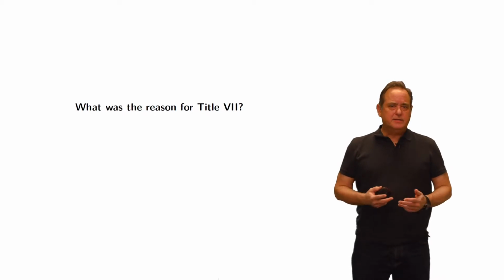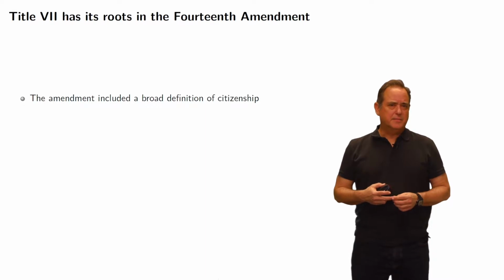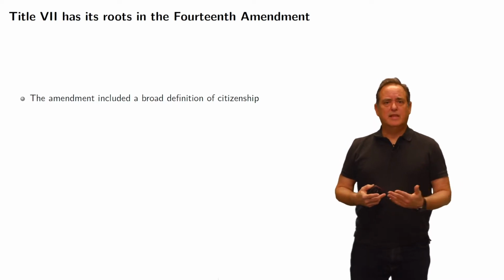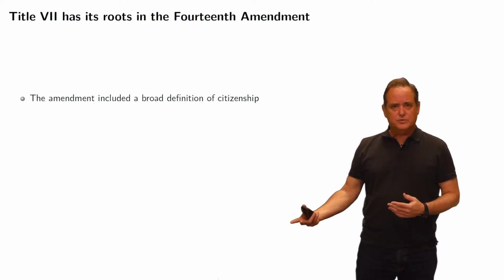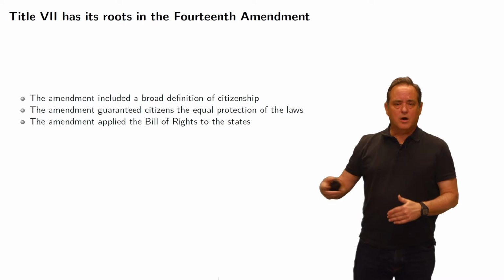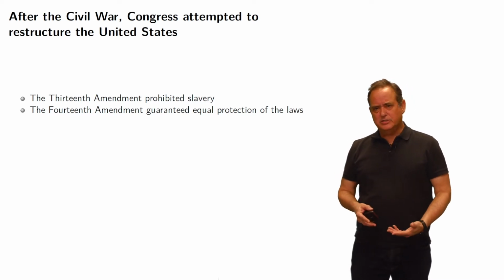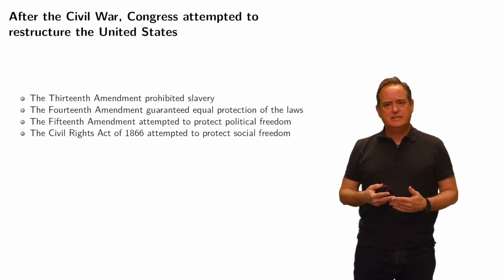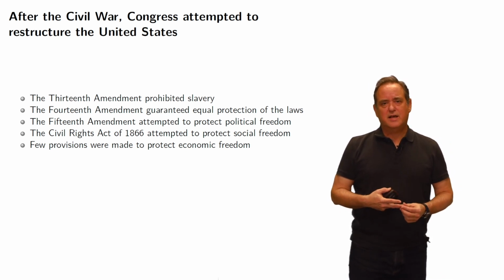LSB 5423 Module 2 1 Proving the Discrimination Case Part 2 11 min